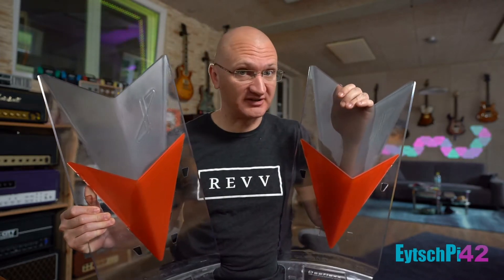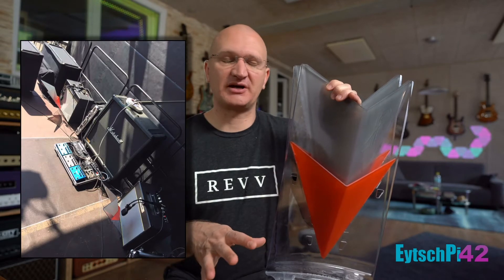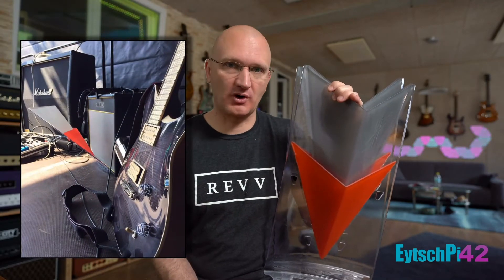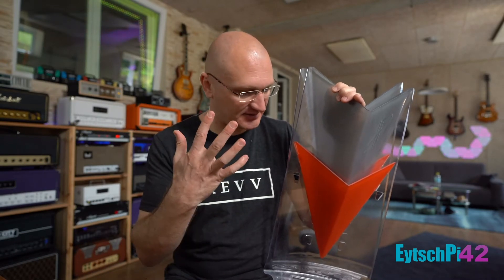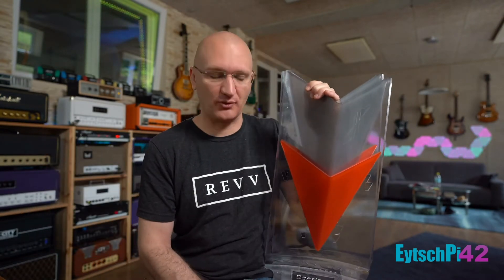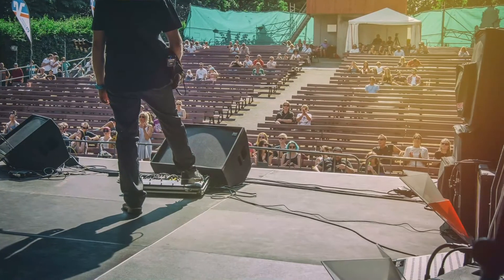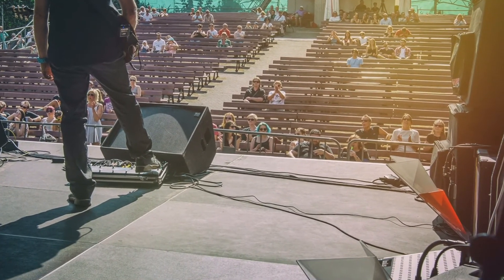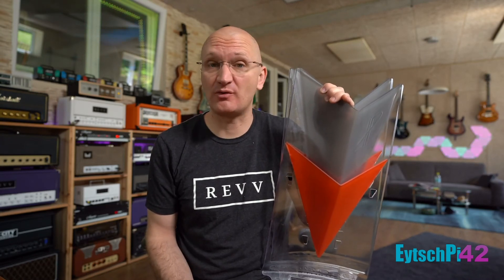Deeflexx Talk - EytschPi42 Henning Pauly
Henning Pauly had to replace 2 guitarists in a band for some gigs. He told me about his acoustic problems with his stereo setup and used the Deeflexx Systems in various situations from then on. This was his start into a new world and led to one of the best-known test videos of the Systems:
Deeflexx - What? Why? How? If? When?

Looking for Deeflexx Sound-Deflection System?
EXPORT – choose your country and currency